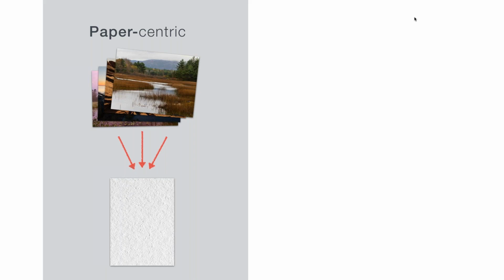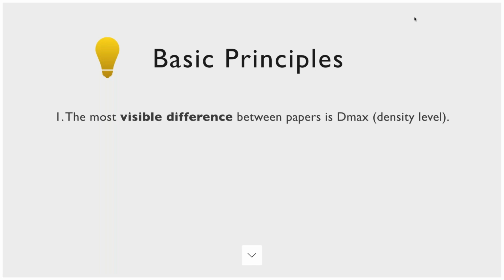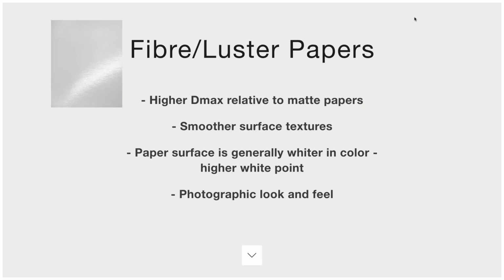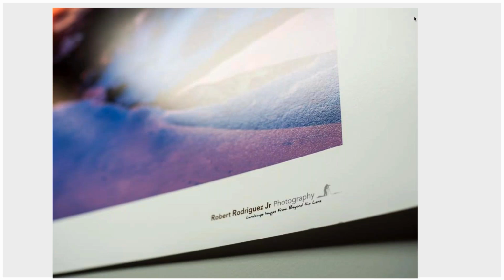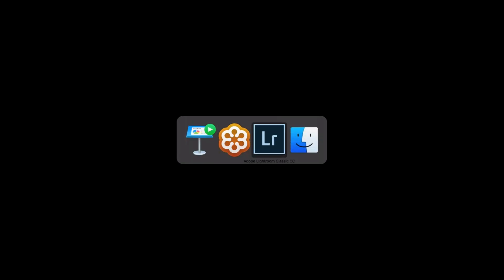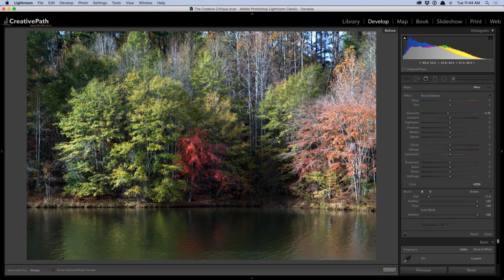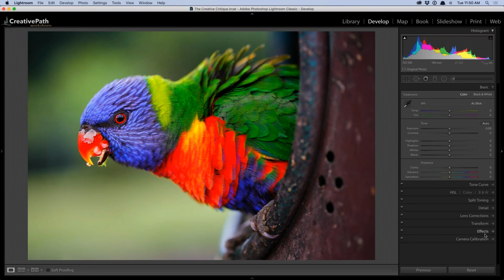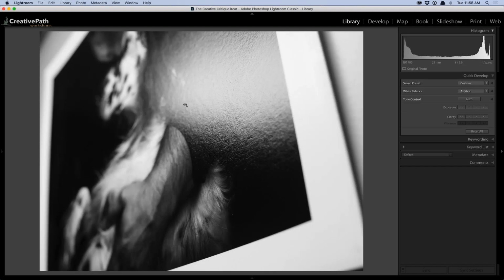Canson Infinity E Academy : HOW TO SELECT THE RIGHT CANSON INFINITY FINE ART PAPER FOR YOUR IMAGE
We have invited Canson Ambassador, Robert Rodriguez Jr to host a webinar where he will share the most important paper characteristics you need to know and how to use them when selecting papers for your images.